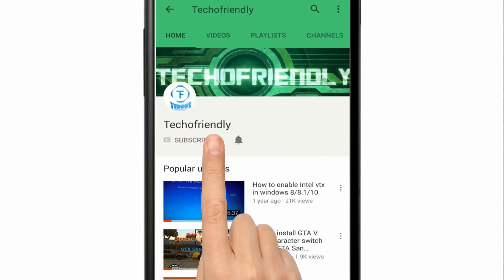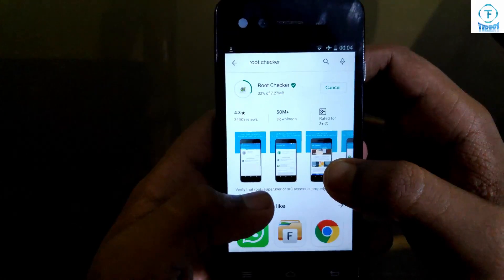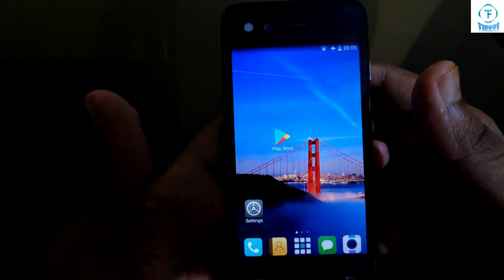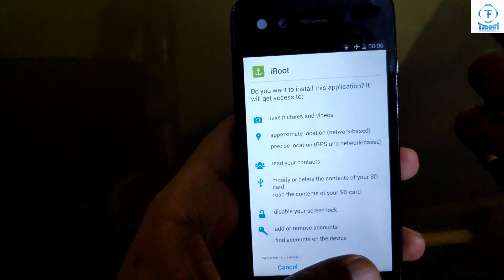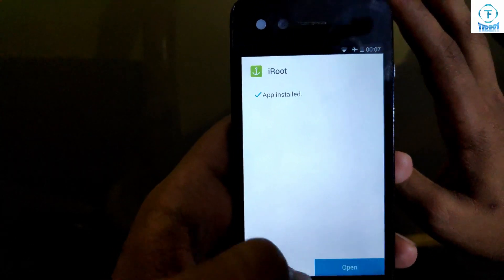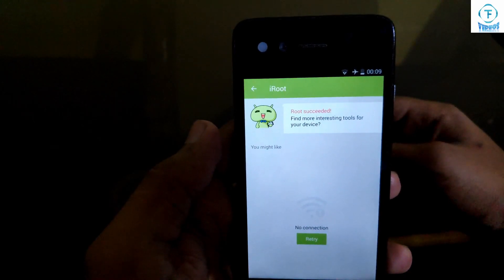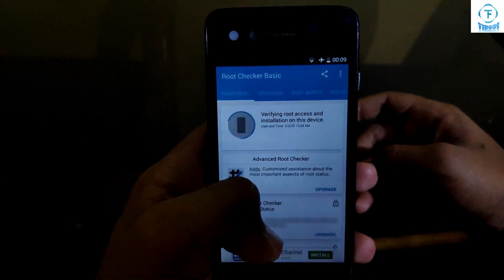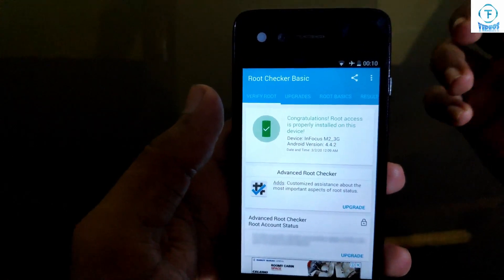How to root any android phone without PC | 2020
NOTE: If you have kingroot installed then you will have to enable root authorisation in kingroot after rooting with iroot.